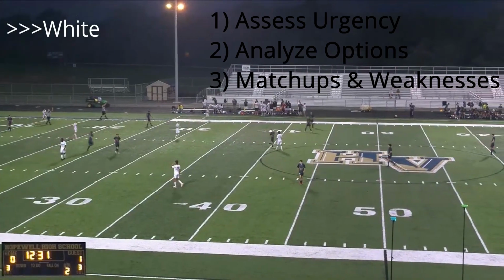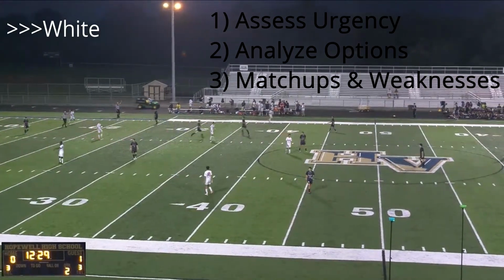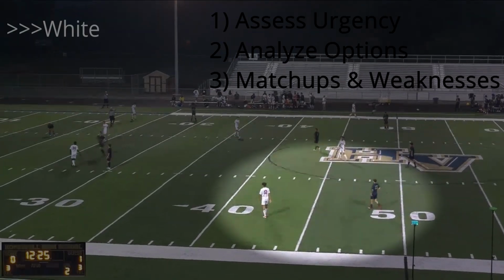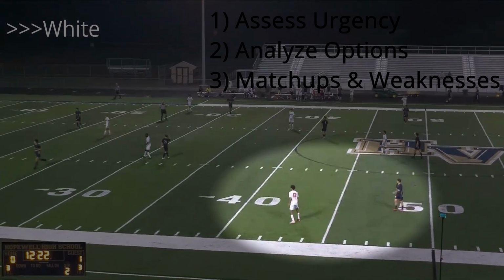HOW TO TAKE GOAL KICKS: The Mental Approach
How do you approach taking goal kicks? And not from a technical stand point, but rather from a mental and tactical standpoint.  If your coach or team does not have preferred goal kick tactics, check out our video so you as a keeper can get the most out of your goal kicks!